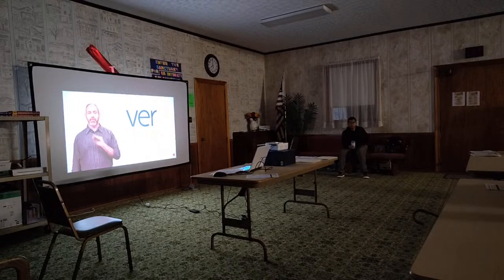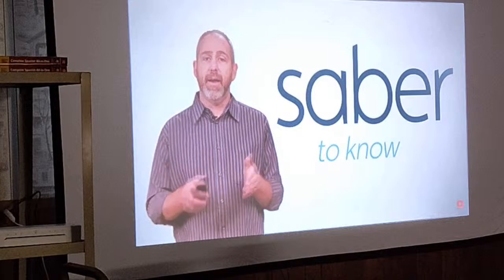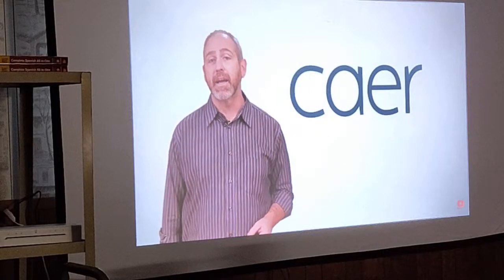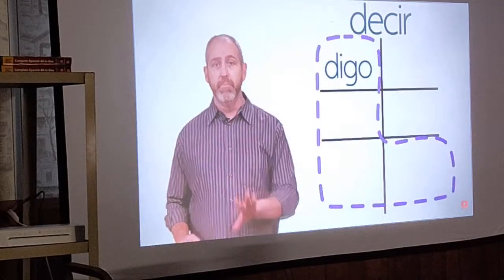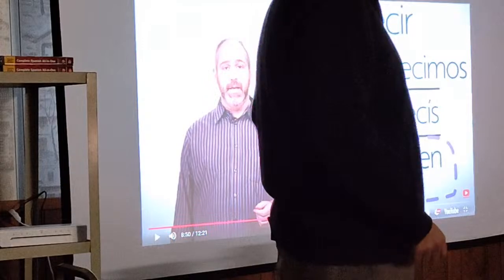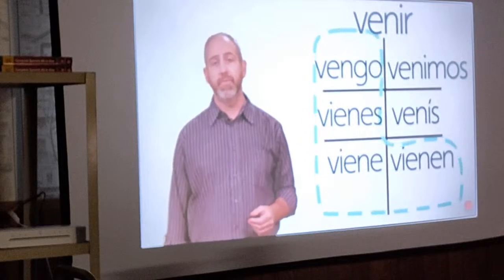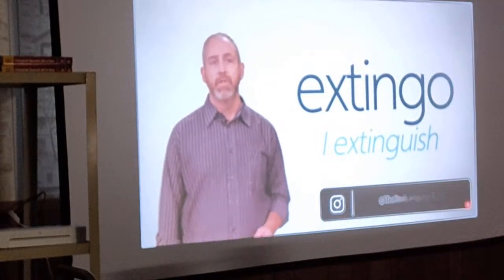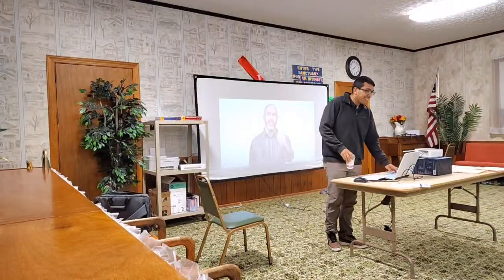Clase de español! / Spanish Class